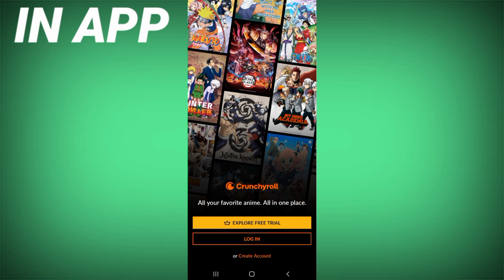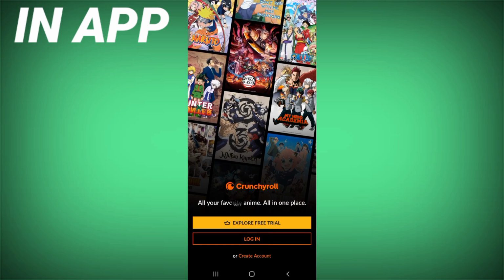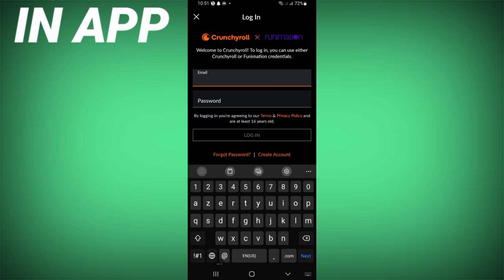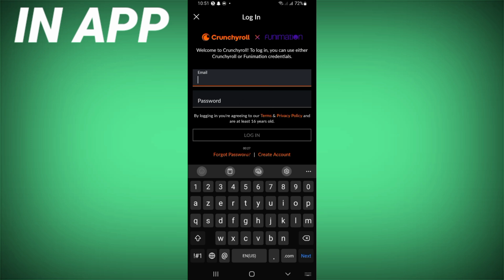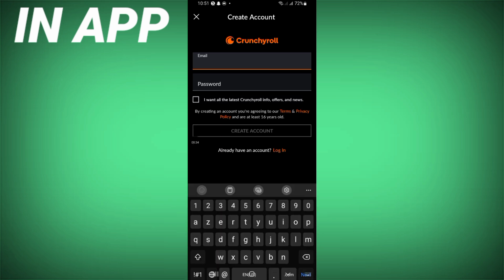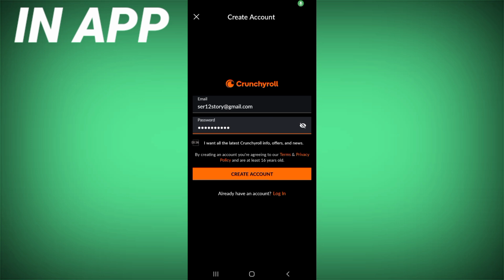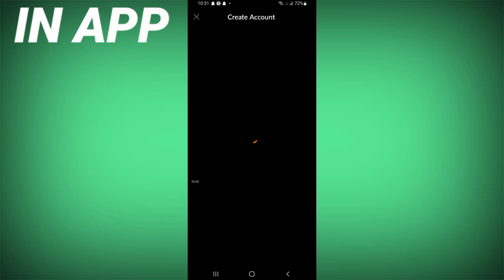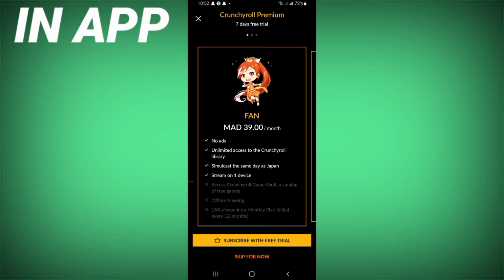How To Login \ Create Account On Crunchyroll App | Step By Step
inapp